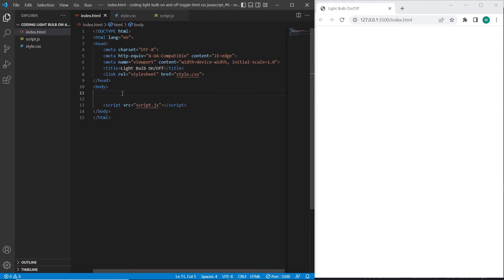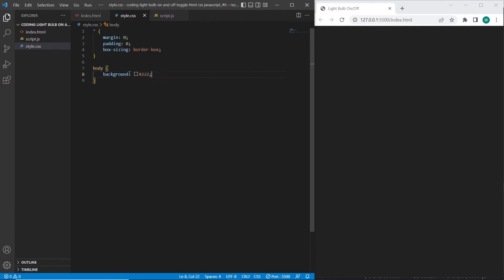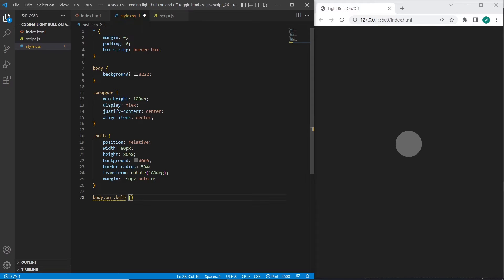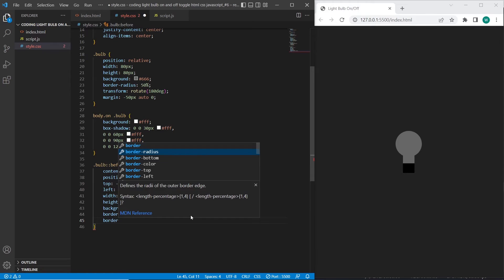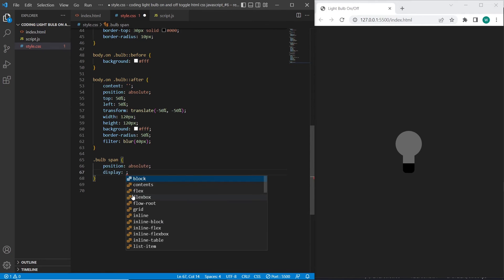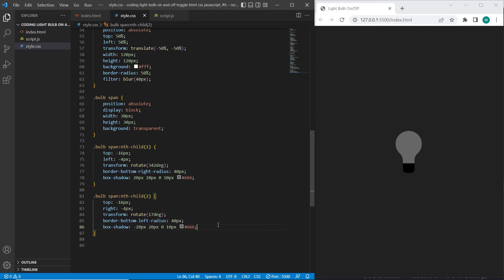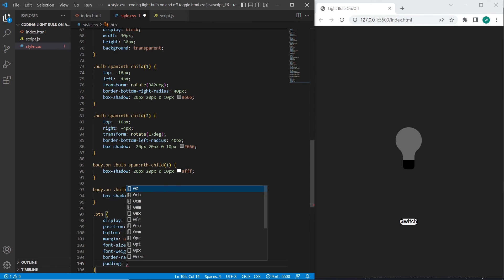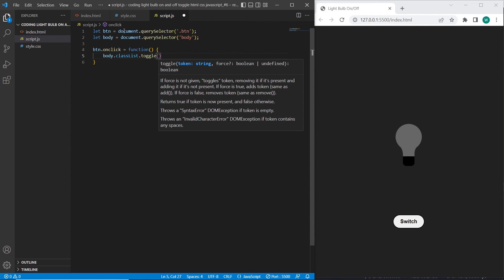Light Bulb On/Off Toggle | HTML CSS JavaScript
Hey, in this video tutorial we're gonna code light bulb on/off toggle animation without using any images - just html, css effect and javascript.